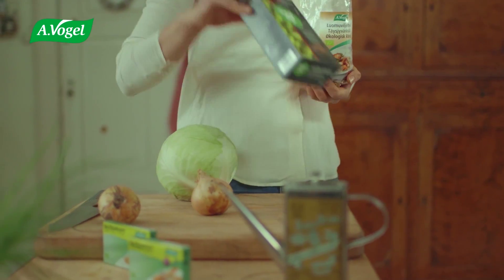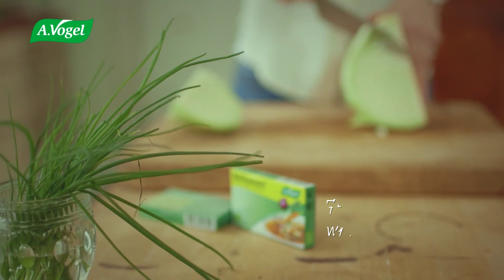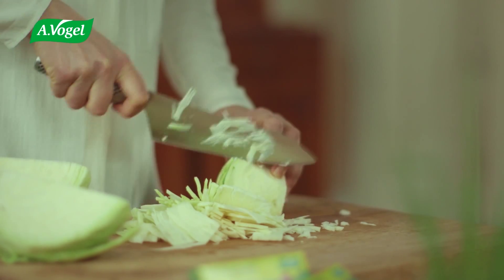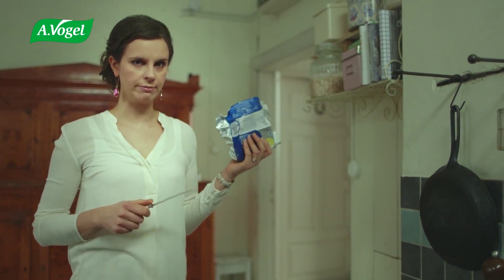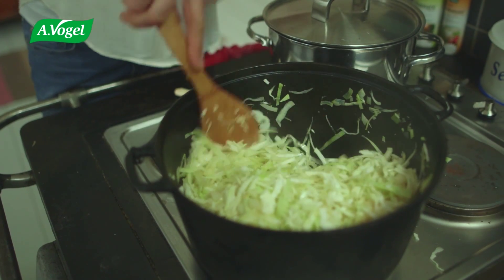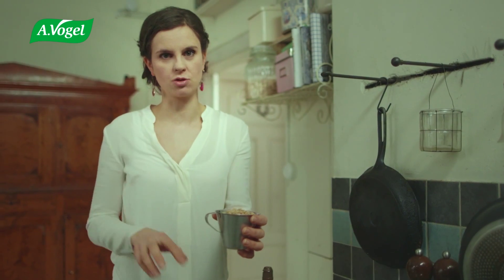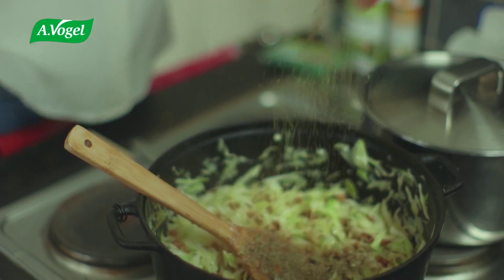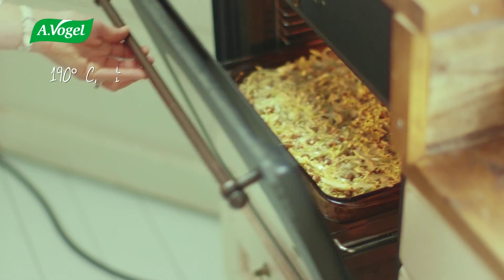A.Vogel Olga’s cabbage casserole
¾ cup organic wholegrain rice
2 onions
1.5 pound white cabbage
2 Herbamare vegetable stock cubes
2/3 cup fava bean or soybean
2 tsp dried marjoram
freshly ground black pepper
3 tbsp syrup
1 cup light cream
Butter and olive oil for frying.

Boil the rice for 20 minutes in water spiced with one vegetable stock cube. Chop the onions and cabbage. Sauté the chopped onion in a pot, add the cabbage. Add the bean, rice, syrup and spices as well as one vegetable stock cube. Fry for a few seconds. Spread the mixture into an oven pan, pour the cream over it. Bake at 190°C (375° F) for about an hour.